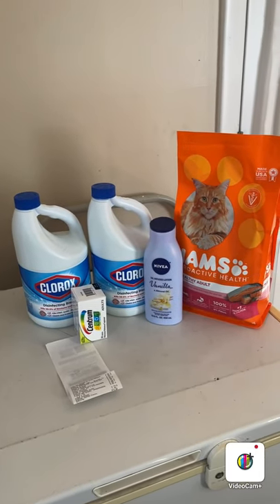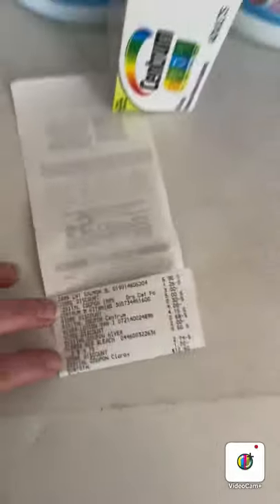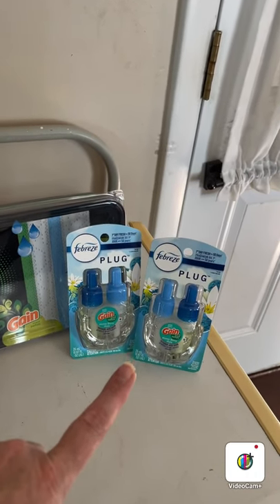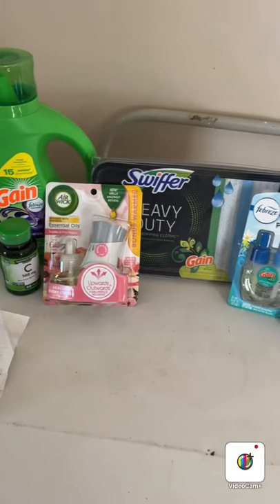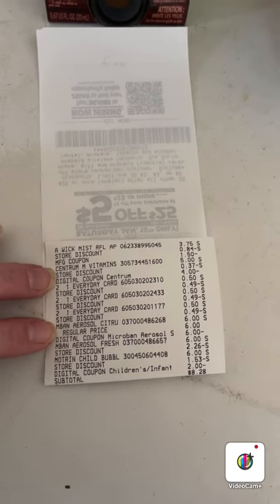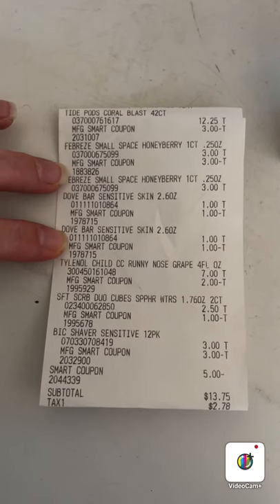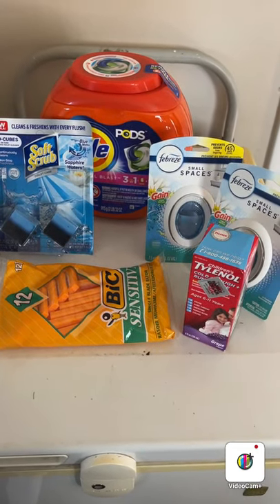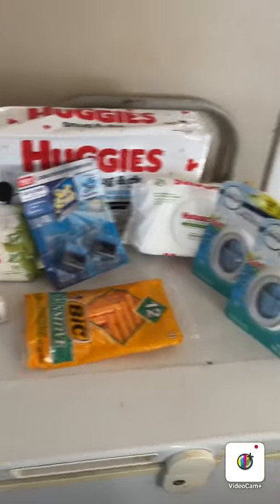🔥🔥DOLLAR GENERAL COUPONING 1/8/22 !!!$5 off of $25 DEALS!!🔥🔥dgcouponing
New to Rakuten: Have you signed up with Rakuten yet? It’s the best site for earning Cash Back. Get a $30 bonus when you sign up with my invite link and spend $30. It’s free!